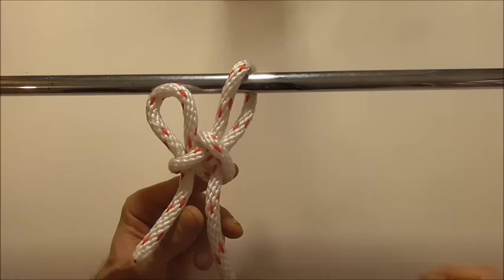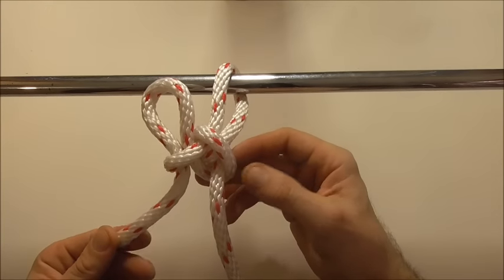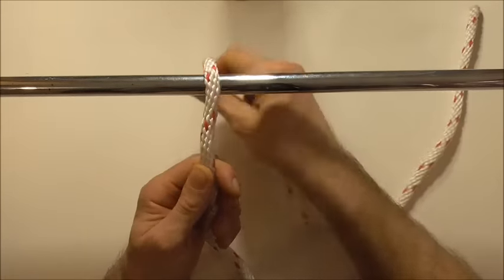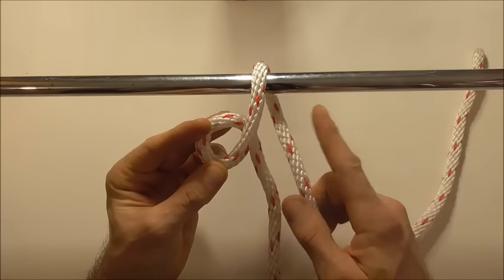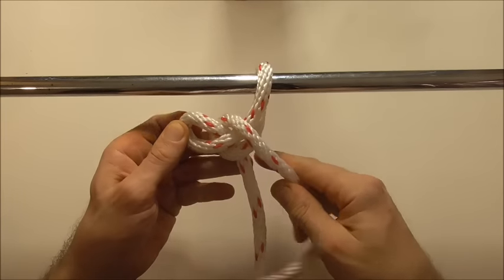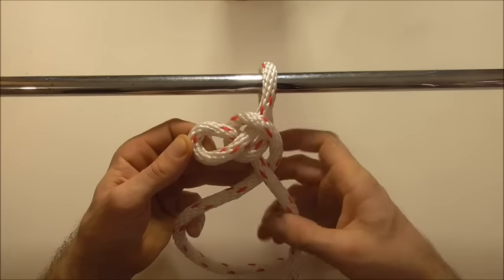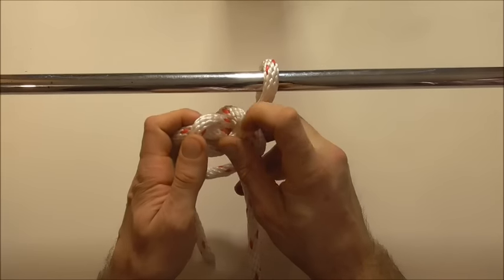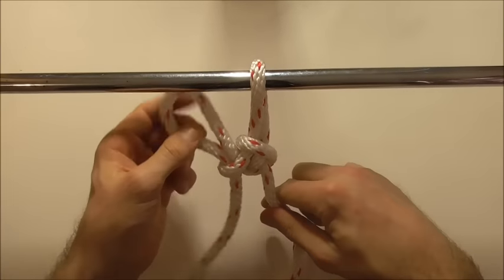How To Tie A Horse Dealers Hitch Knot - WhyKnot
Knot tying video tutorial. Learn how to tie a horse dealers hitch knot. Easy step by step instructions in this guide.

This one is relatively recent as far as knots go. It was first published by the international Guild of Knot Tyers in their publication Knotting Matters.

Uses: Hitching knot

Advantages: Quite secure and easy to untie

Disadvantages: A little bit fussy compared to some other knots.